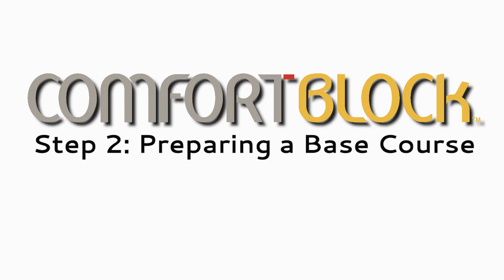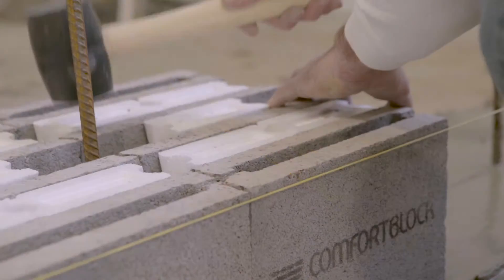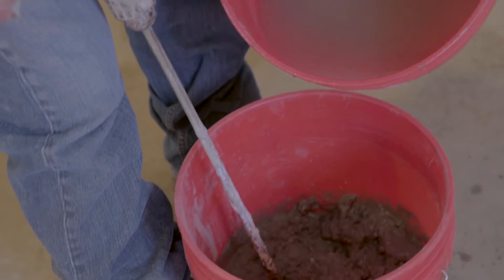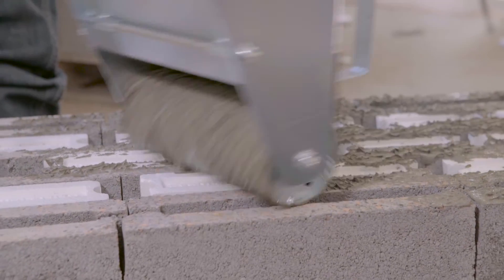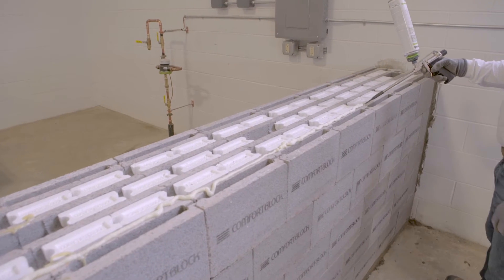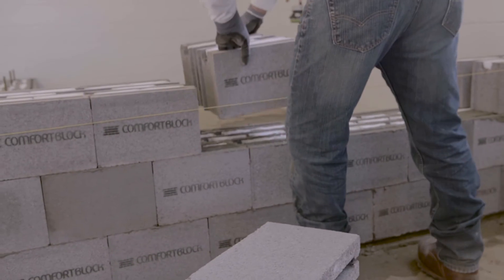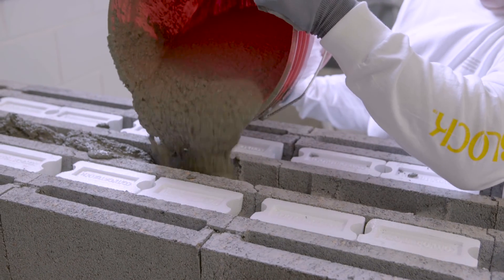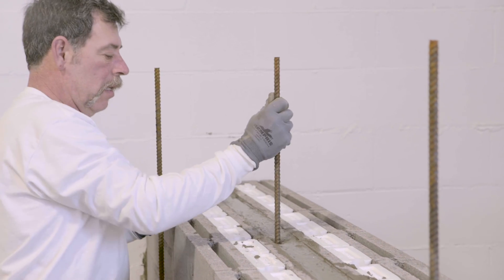Comfort Block Installation Video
The Comfort Block Insulated Masonry system is a 16 inch thick insulated wall system used to construct durable healthy homes.  Based on European construction methods, it is a simple and proven way to build some of the most durable, healthy, and energy efficient homes in the world.